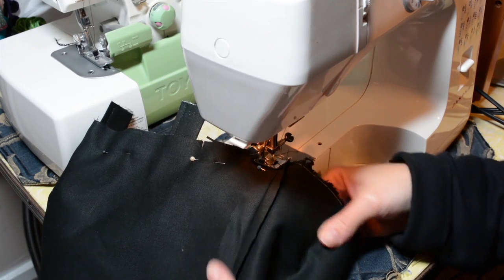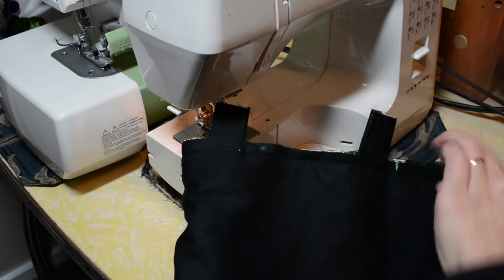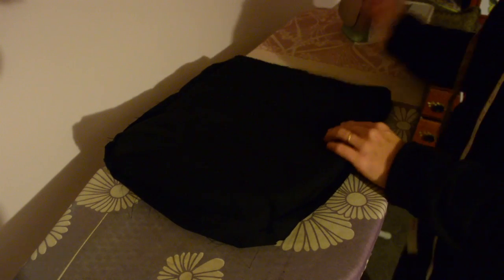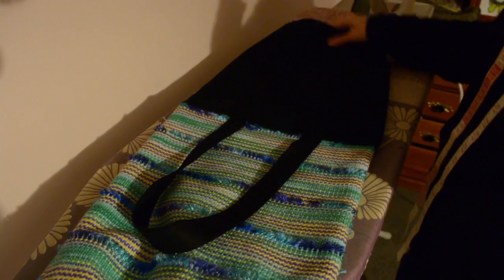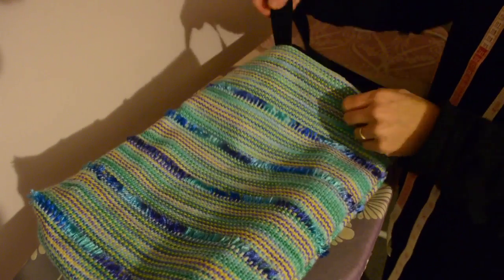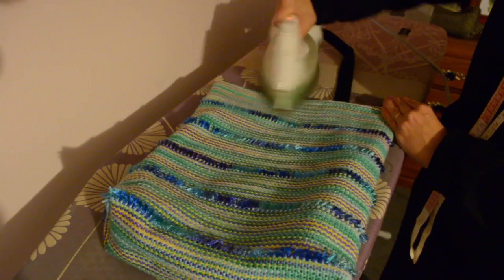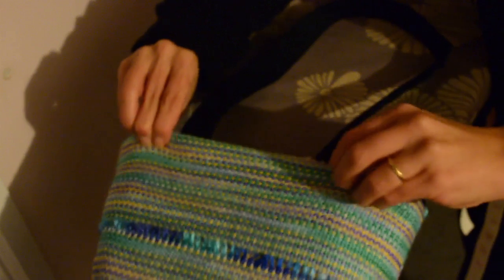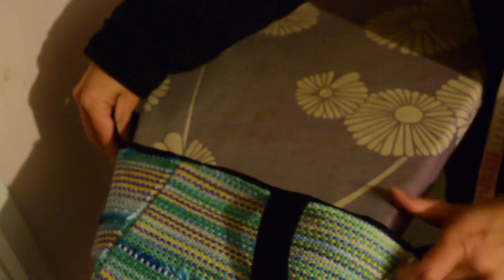Tote bag weave along - sewing, part 5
My loom
Ashford 24" rigid heddle loom

Loom and stand combo

My camera-